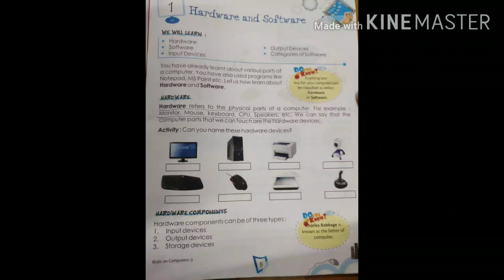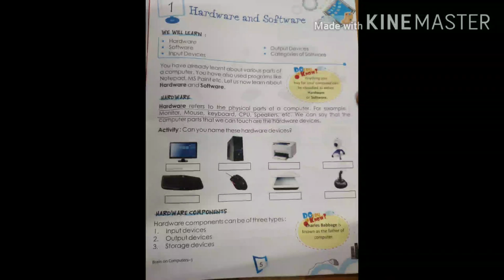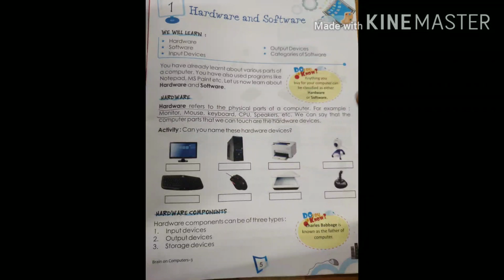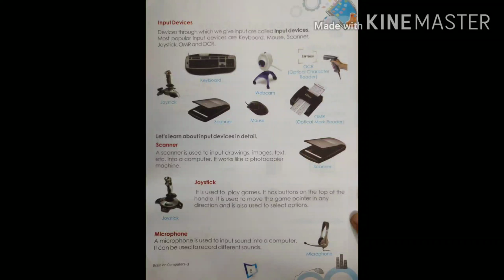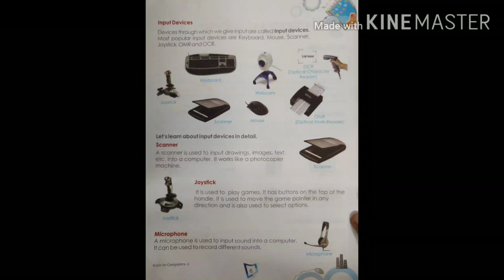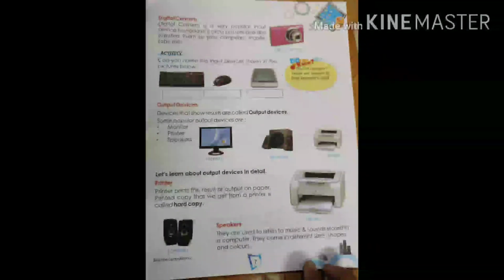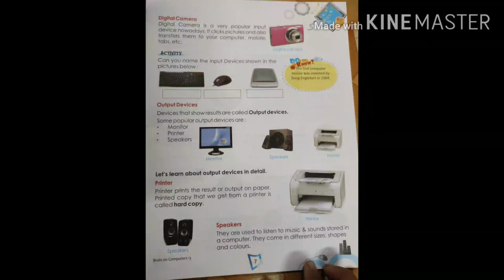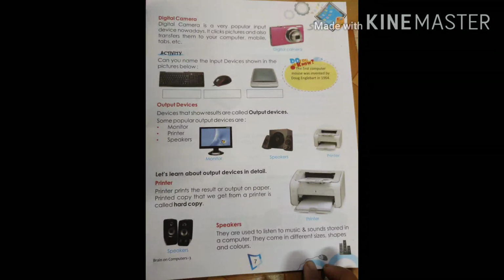Hardware and it's components